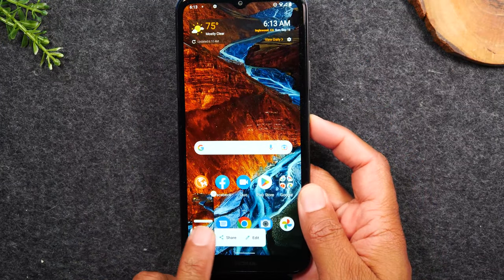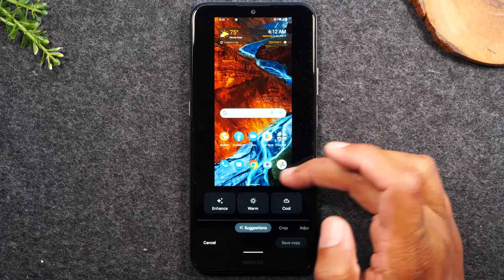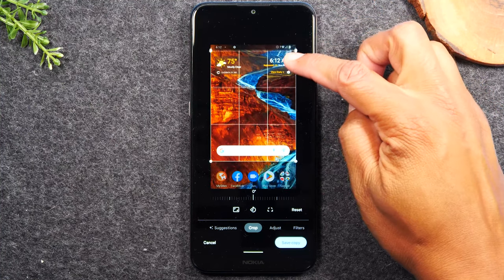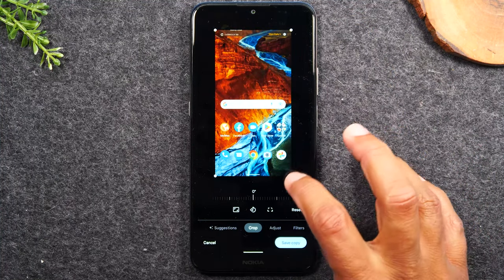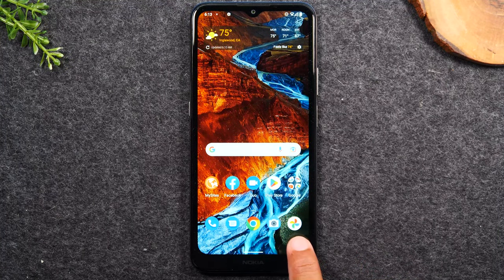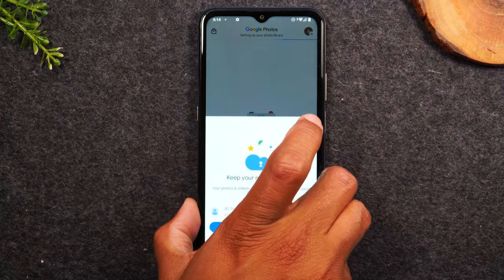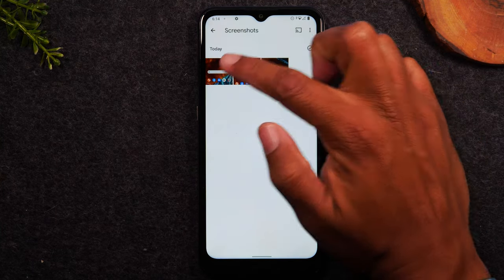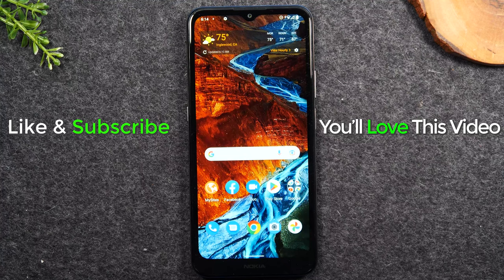How to Take a Screenshot on Nokia 6300 | How to Take a Screenshot on Any Nokia Phone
Nokia G300 - Quick walkthrough of how to take a screen shot.